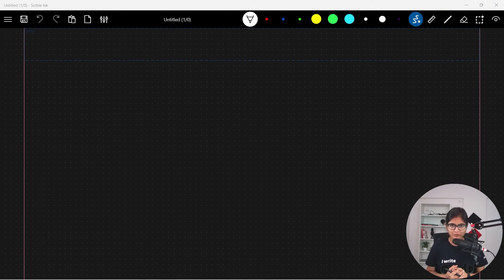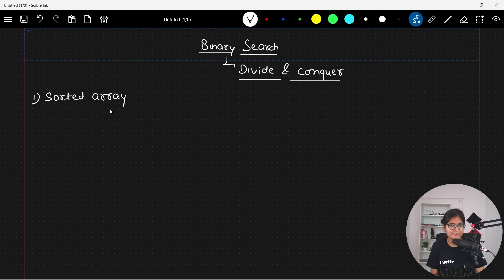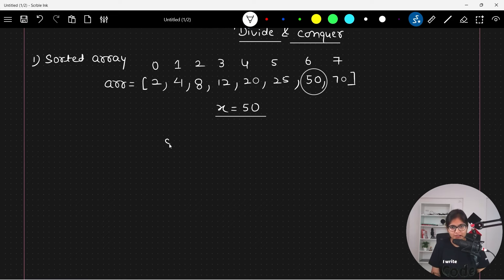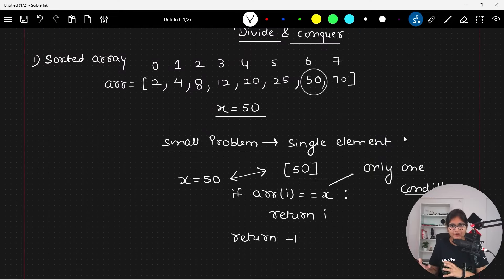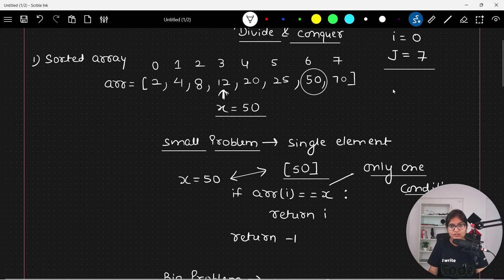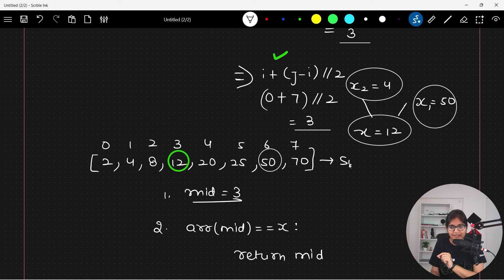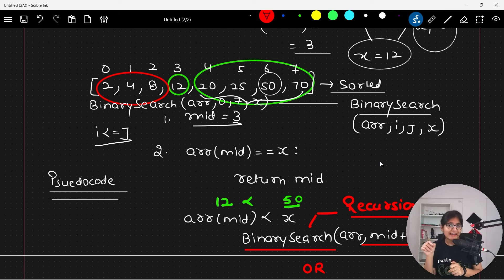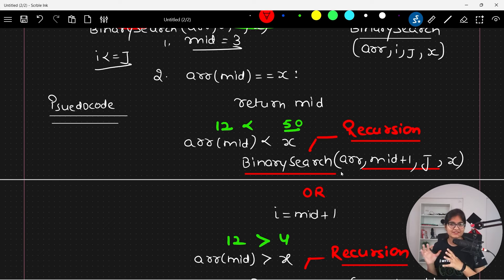Day 31 - Searching of an element - Binary Search | DSA community course.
In this comprehensive tutorial, we will be covering Searching of an element - Binary Search in DSA.